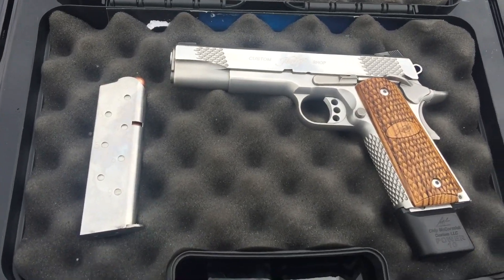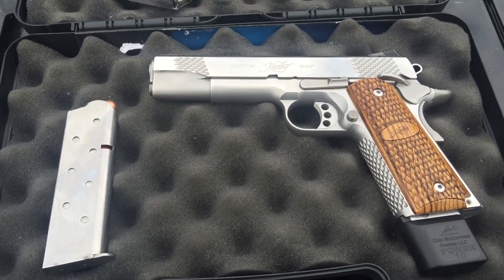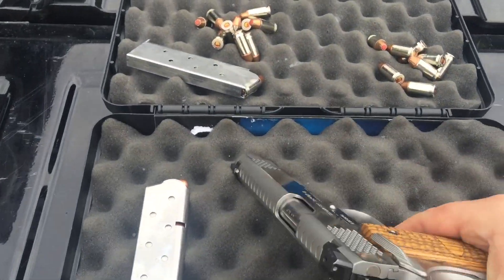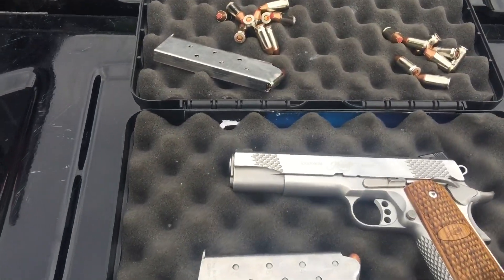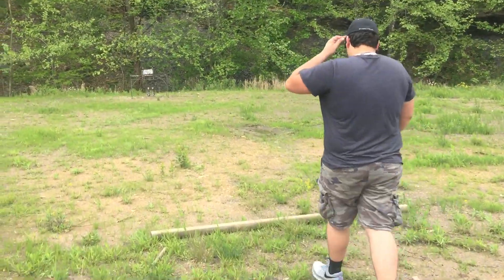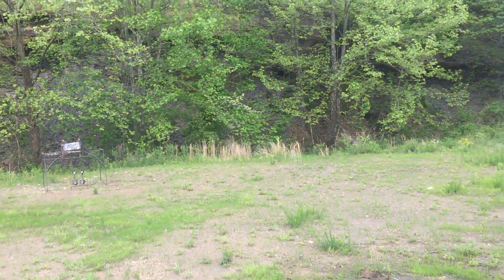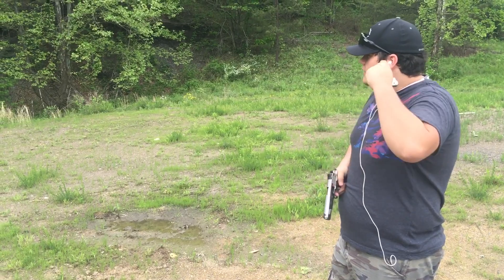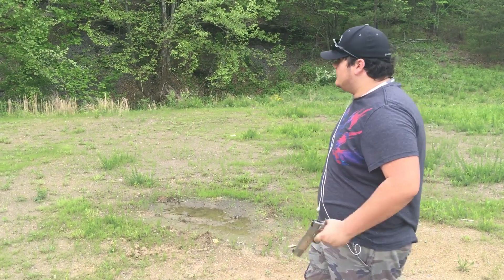Kimber Stainless Raptor 2 1911 Shooting Review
Probably one of my favorite 1911s of all time. Doesn't hold a match to anyone. Leave you thoughts in the comments below! Thanks and enjoy!

Like Our Page On Facebook:
GoldenWebb
Send us fan mail, something to shoot or feature on the channel to:
309 Clay County Shopping CTR
Manchester, Kentucky
40962

Edward Godic
Bryant
RUNE SLEMDAL